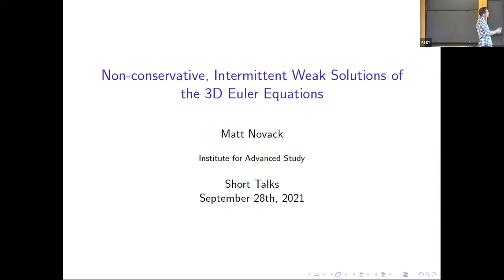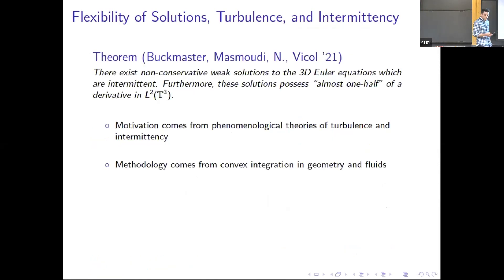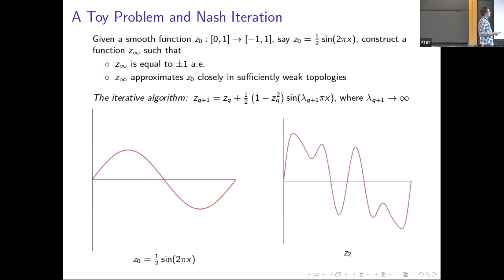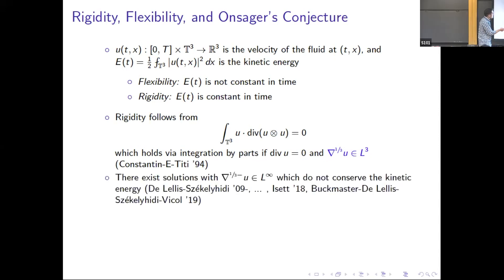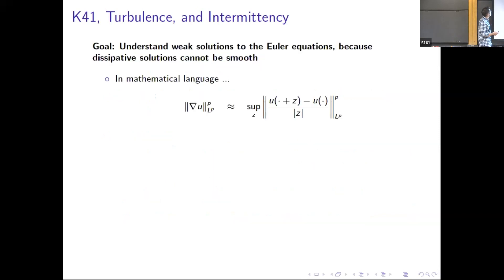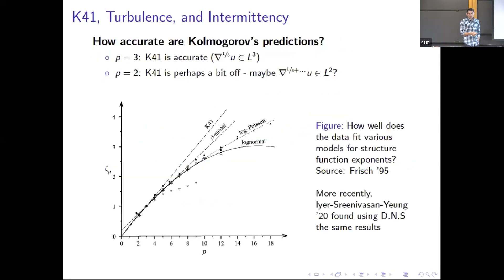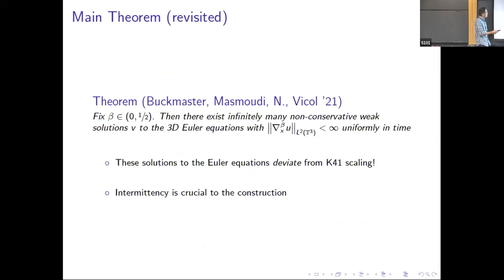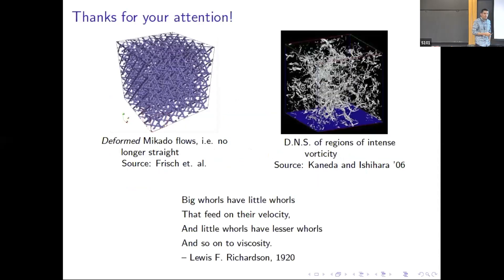Non-conservative, intermittent weak solutions of the 3D Euler equations - Matthew Novack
Topic: Non-conservative, intermittent weak solutions of the 3D Euler equations
Speaker: Matthew Novack
Date: September 28, 2021